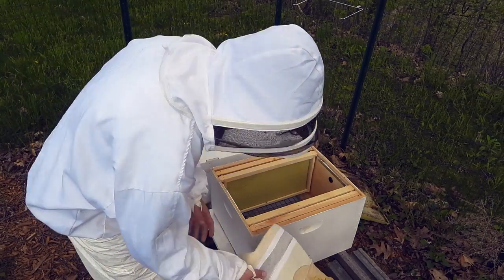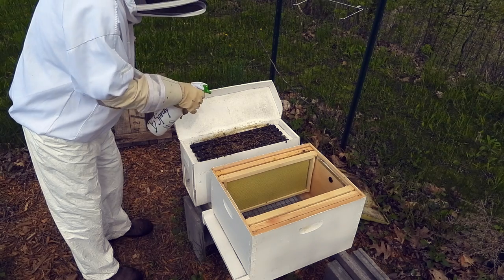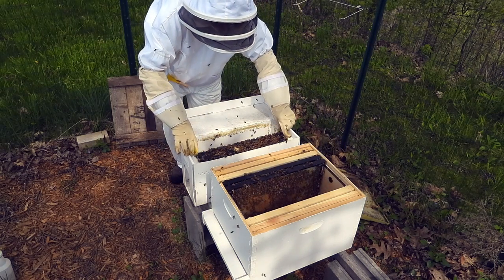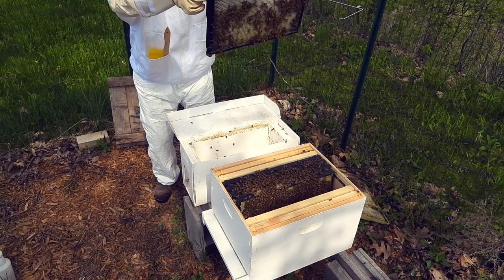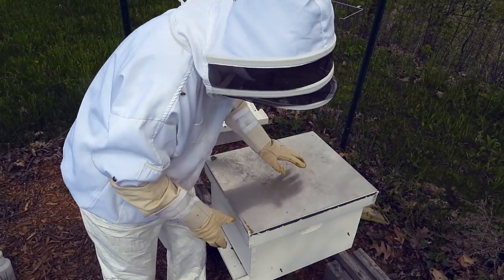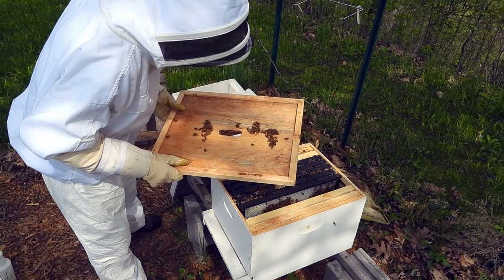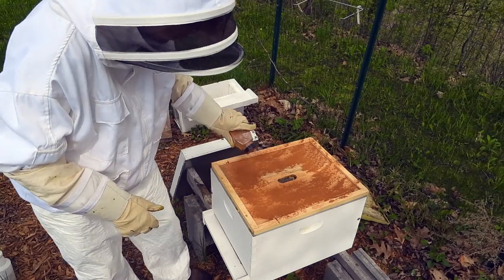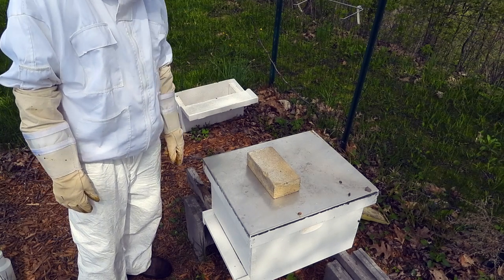Hiving the Bad Axe Bees 2019